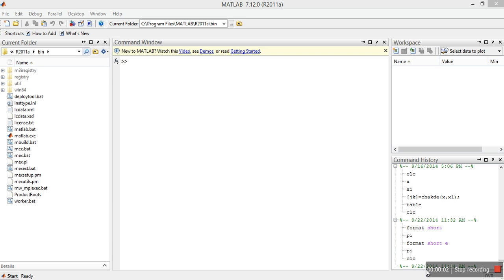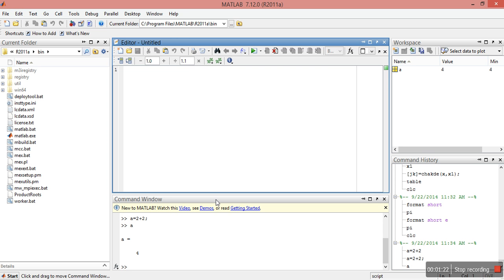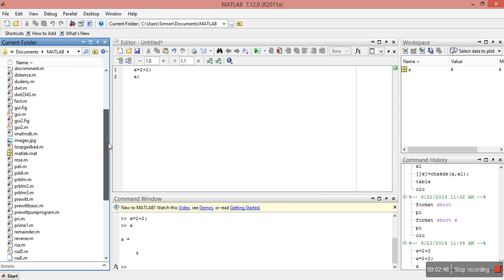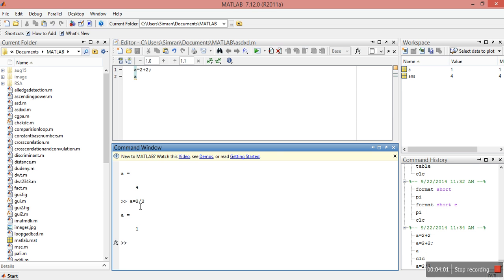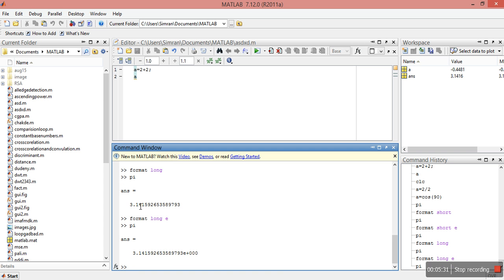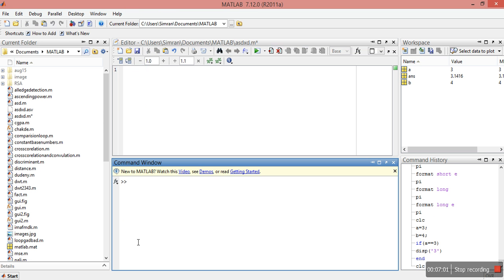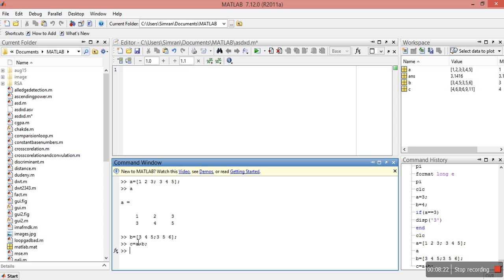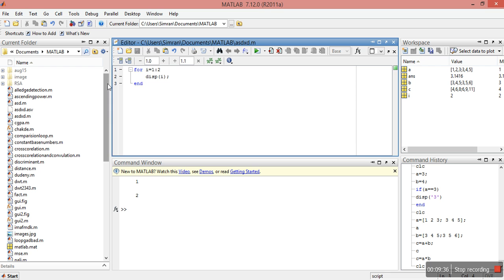Basics Of Matlab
In this video the very Basics of Matlab is discussed